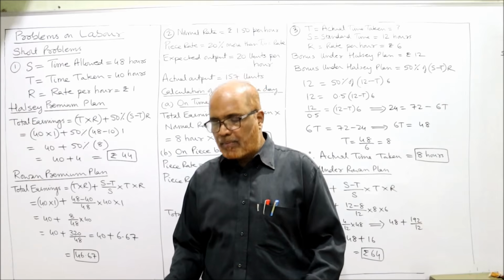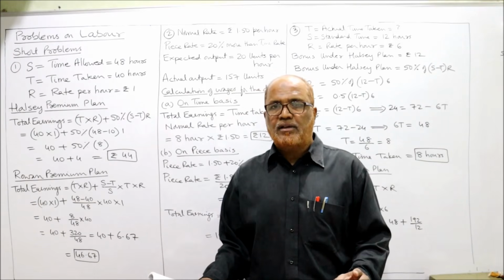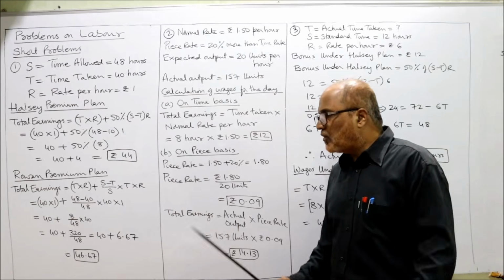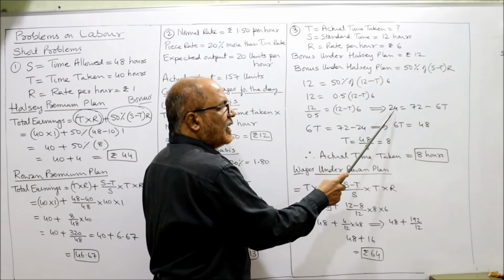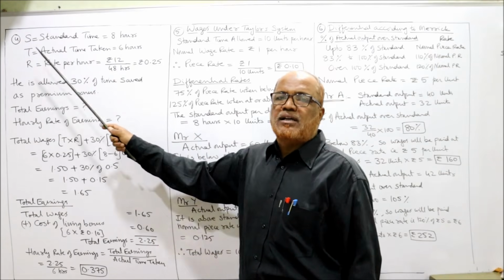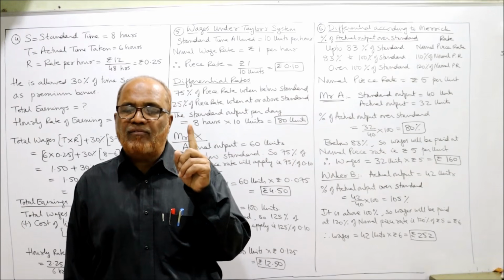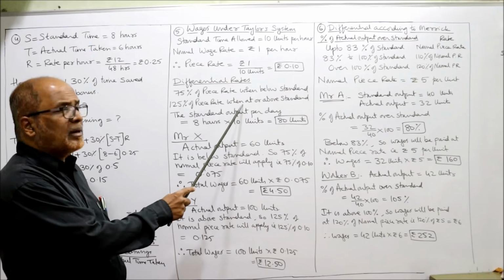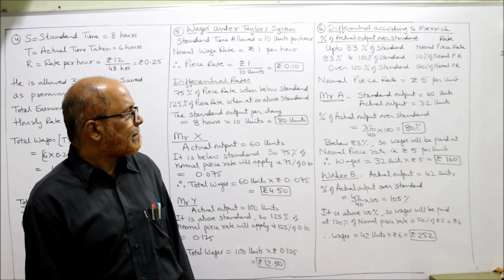Cost Accounting II Labour Costing II Problems and Solutions II Part 1 II Khans Commerce Tutorial II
I have explained in detail the chapter Labour Costing in this video.  I have explained the importance of labour, classification of labour cost, incentives schemes, idle time, overtime etc.

Watch the video till the end to get a thorough knowledge on Labour Costing.

Visit the playlist of my channel for other subjects like Advanced Accounting, Financial Accounting, Corporate Accounting, Business Statistics, Financial Management, Investment Management etc.